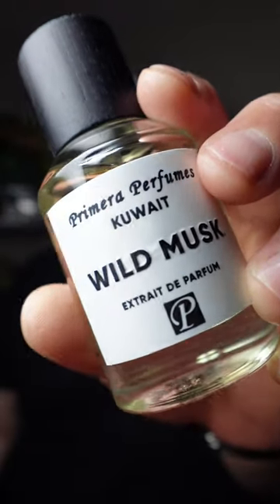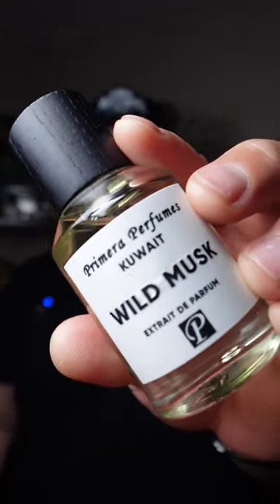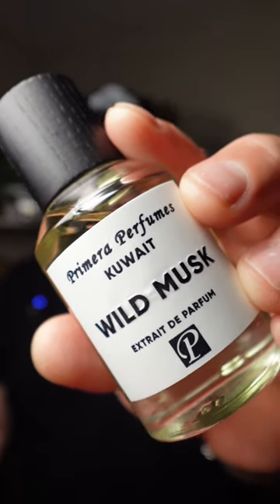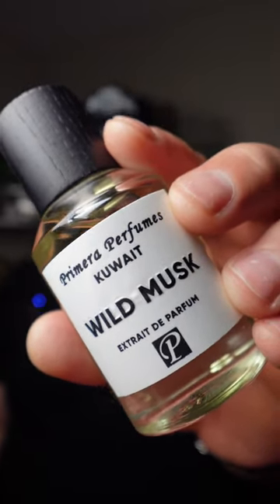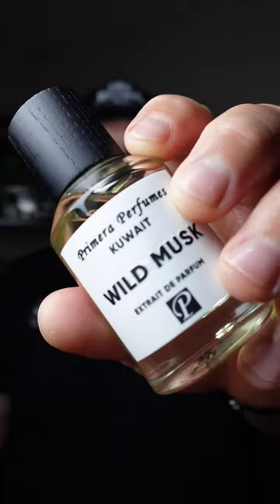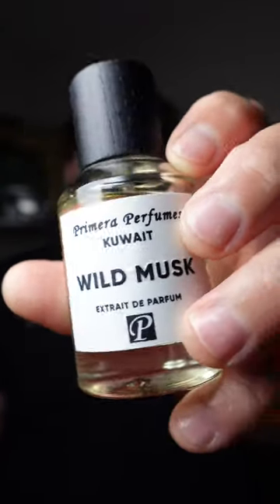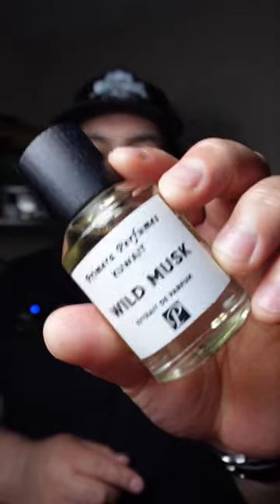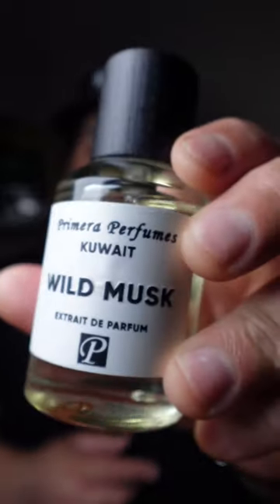OUD IN THE SUMMER? | Primera Perfumes Wild Musk Review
Oud, Fruits, and Musk. Primera has no short of HITS in the lineup and Wild Musk scratches that oud itch for me in the warm weather.